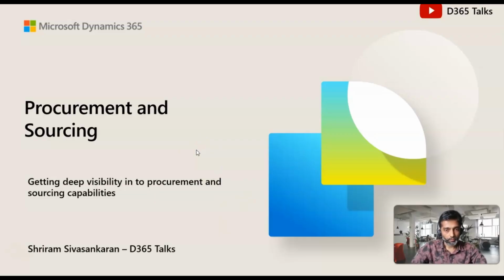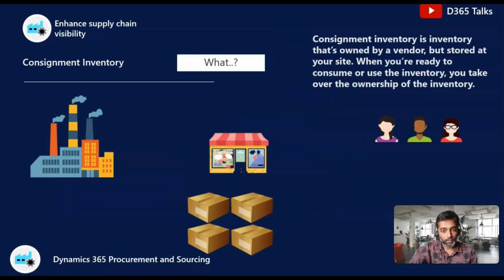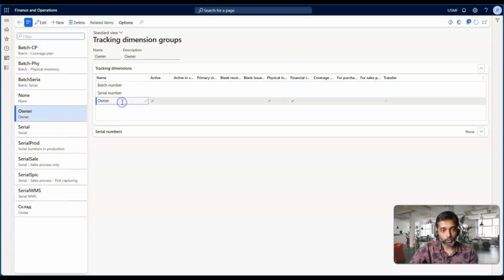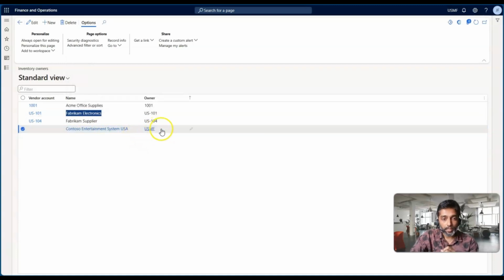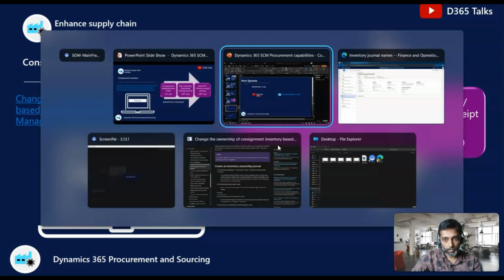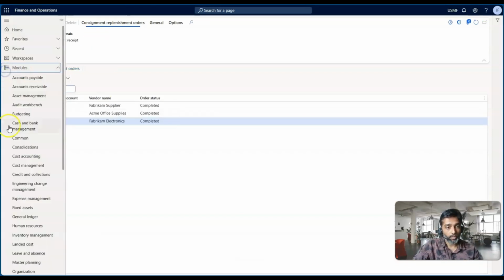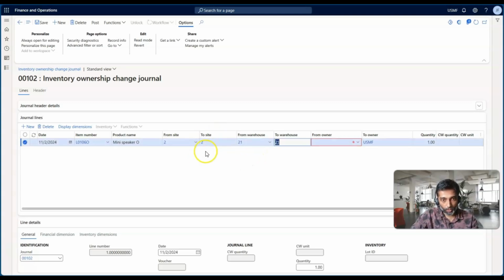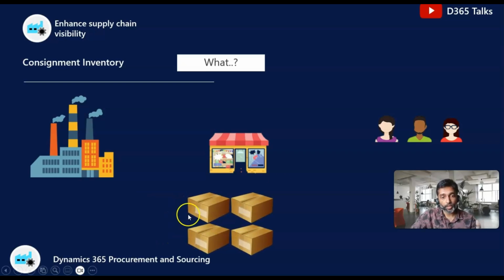Ep: 19- Consignment Inventory Process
In this video we will discuss about the step by step process of consignment inventory handling capabilities in microsoftdynamics365

Consignment Inventory:  is inventory that’s owned by a vendor, but stored at your site. When you’re ready to consume or use the inventory, you take over the ownership of the inventory. This video includes information about how to physically receive vendor-owned inventory on-hand without creating general ledger transactions, how to change the ownership of the raw material in order to be able to process the consumption or resale of the inventory.